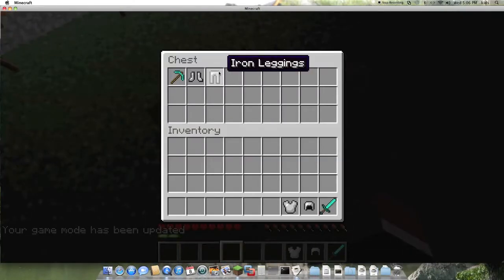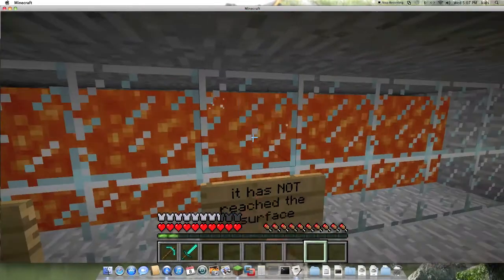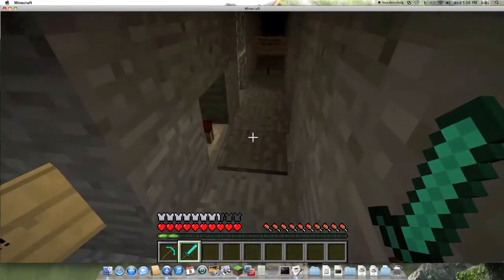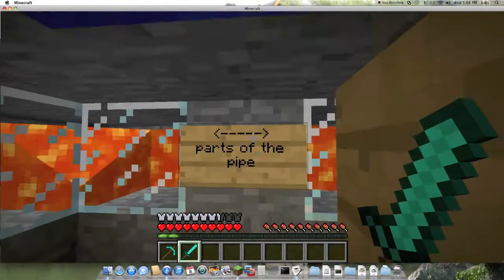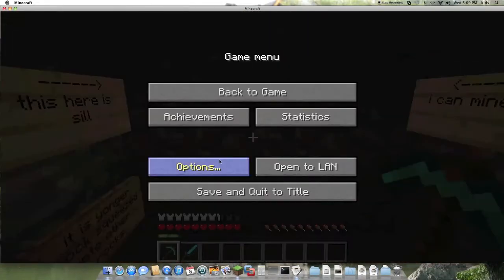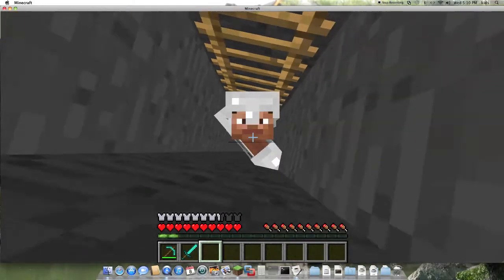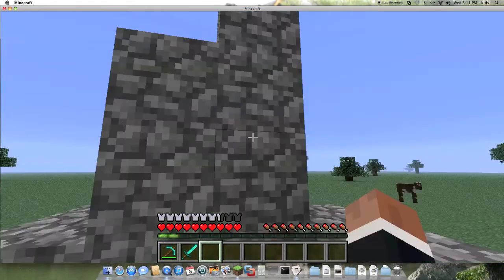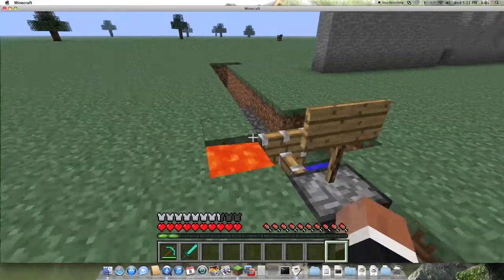Science Project 101 Volcano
Science project for Mr. Alberts